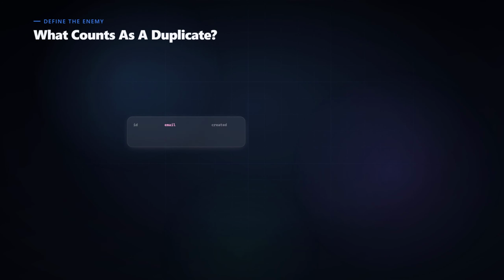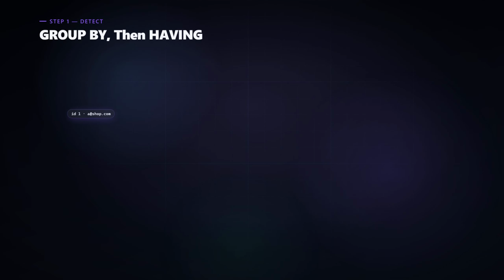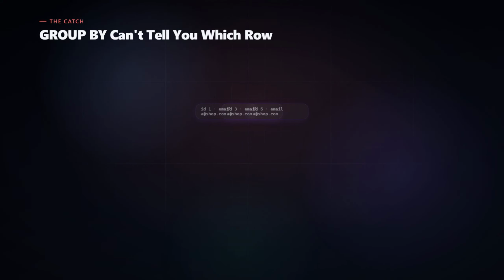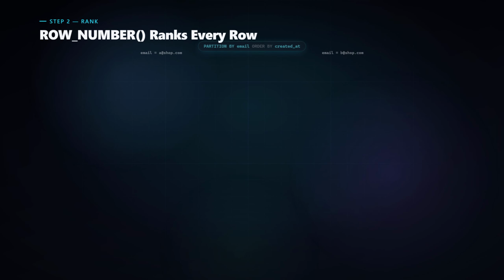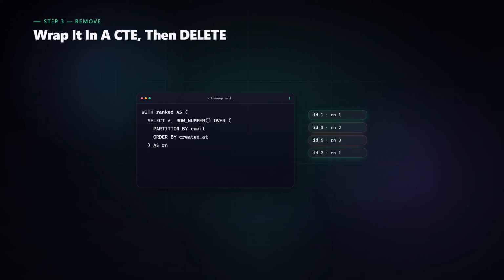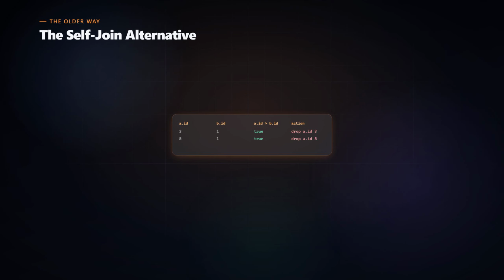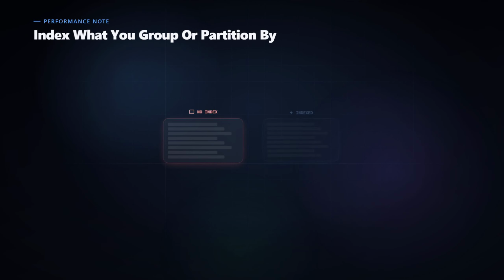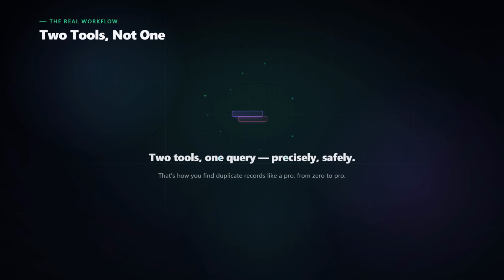Find Duplicate Records Like a Pro (Zero to Pro)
Duplicate rows sneak into every real database — a retried insert, a bad import, a missing constraint. This video takes you from "what even counts as a duplicate" to a precise, production-safe cleanup query.

We cover what counts as a duplicate exact byte-for-byte copies vs. business-key duplicates where a timestamp or other column differs, detecting duplicates with GROUP BY + HAVING COUNT(*) greater 1, why GROUP BY can tell you what's duplicated but not which individual row to delete, ranking rows with the ROW_NUMBER window function using PARTITION BY and ORDER BY, wrapping that in a CTE and deleting WHERE row_number greater 1 in one safe query, the older self-join alternative for engines without window functions, and why indexing the columns you group or partition on matters for performance on large tables.

TIMESTAMPS
0:00 Intro — Find Duplicate Records Like a Pro
0:14 Define The Enemy — What Counts As A Duplicate?
0:39 Step 1: GROUP BY + HAVING — Detect Duplicates
1:04 The Catch — GROUP BY Can't Tell You Which Row
1:29 Step 2: ROW_NUMBER() — Rank Every Row
1:56 Step 3: CTE + DELETE — Remove The Redundant Rows
2:21 The Older Way — The Self-Join Alternative
2:52 Performance Note — Index What You Group Or Partition By
3:13 Recap — The Real Workflow